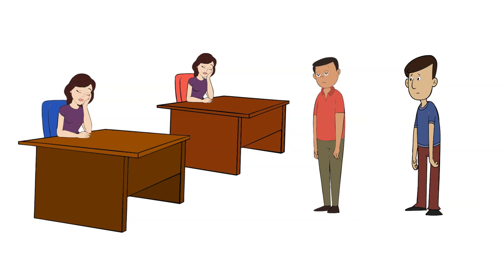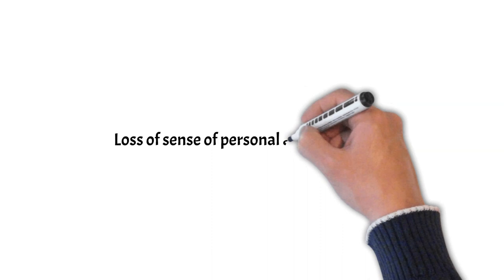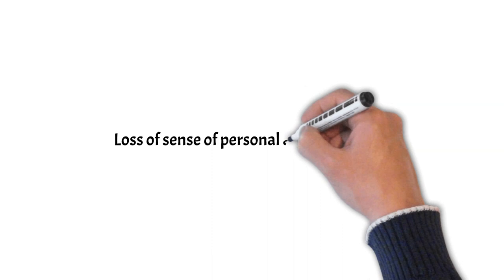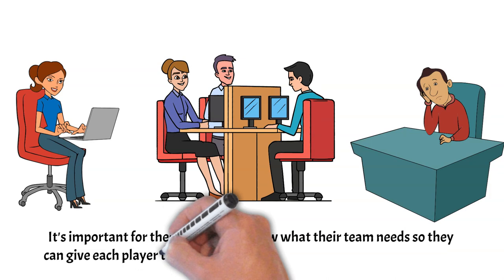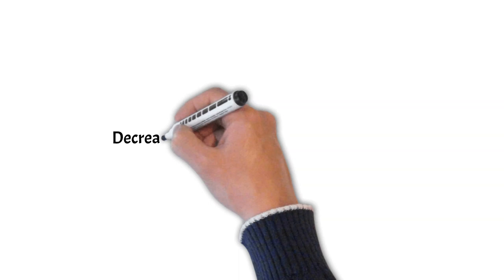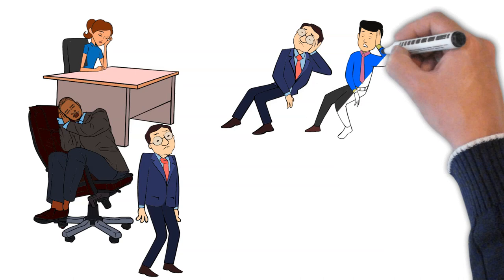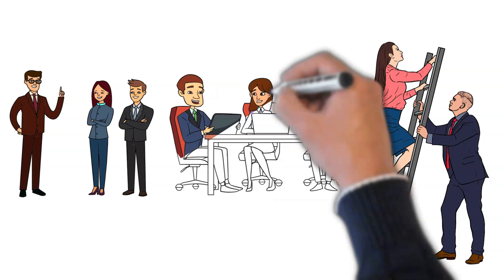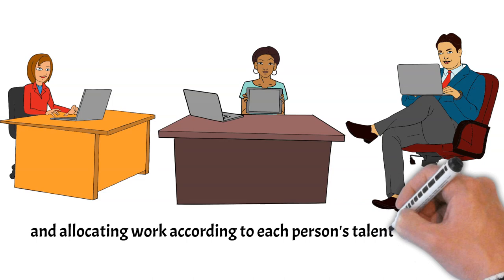Social Loafing - Definition and Illustrations [Whiteboard Animation]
You probably already know that working together with others makes things get done more quickly, whether you're doing something at work or at home.

However, you might have had unpleasant teamwork encounters in the past. You've experienced social loafing if you've ever felt that you were doing more than your fair share of labor to fill in the gaps.

But why does social loafing happen when individuals collaborate? How can you, either as a manager or a team member, lessen its effects? Let's look at social loafing's impacts and how to avoid them.

Thank you for checking out Financial Fluence. We are here to help you understand general finance and personal finance. We also teach you way to make money online. Our goal is for everyone to be able to take control of their finances and to set themselves up for a lucrative lifestyle. These financial concepts are not complex, but there is often a simple mindset difference between being broke and being wealthy. We hope our videos on finance and making money online are as fun, entertaining and educational as possible. We're aiming for 5 videos per week so please subscribe and enable notifications so you can stay up to speed with the latest tips in finance, making money and passive income.